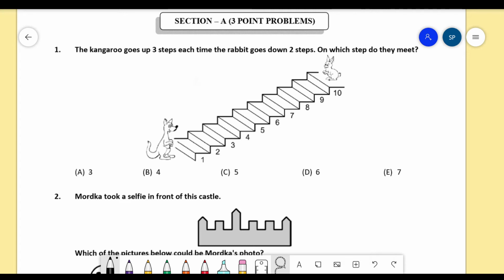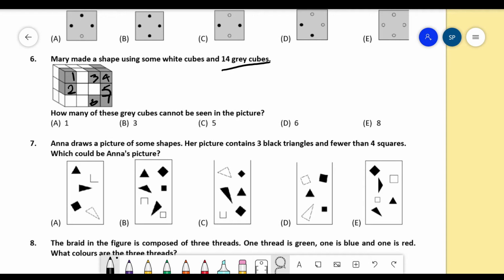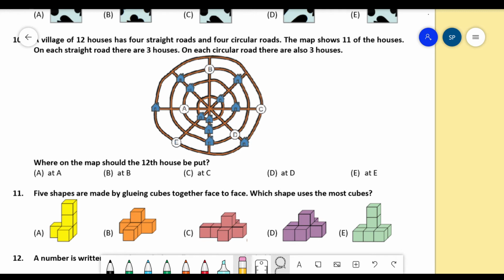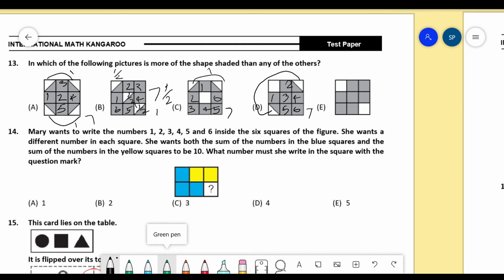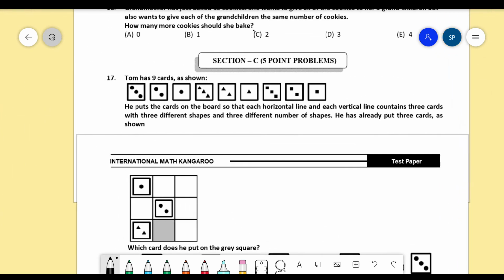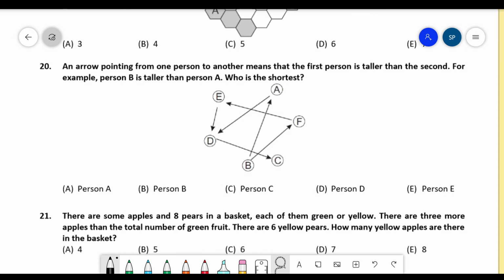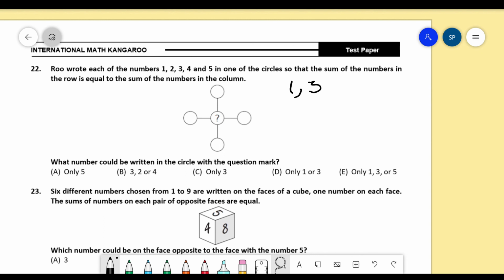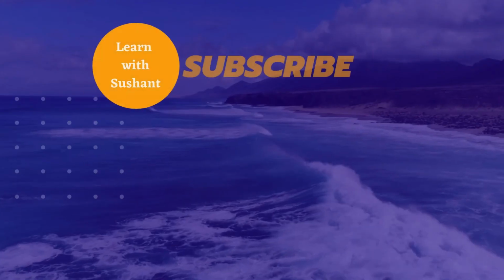Math Kangaroo 2020 Level 1 & 2 Solutions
Hi Everyone!

 Today we will be taking a look at the Math Kangaroo Grade Level 1-2 Solutions. Here, the problems will be read and explained step by step. I hope you learn a lot!